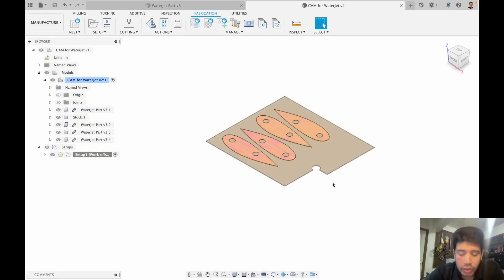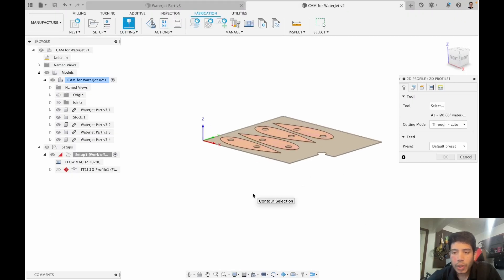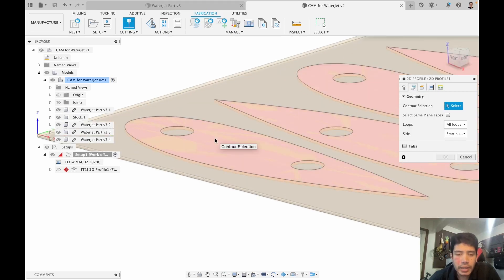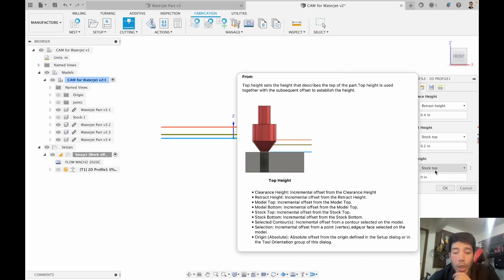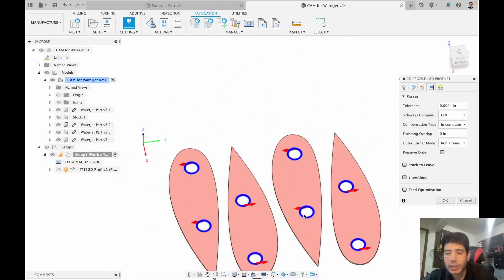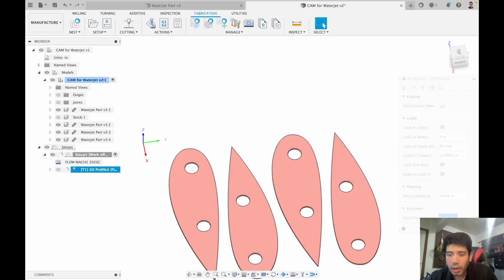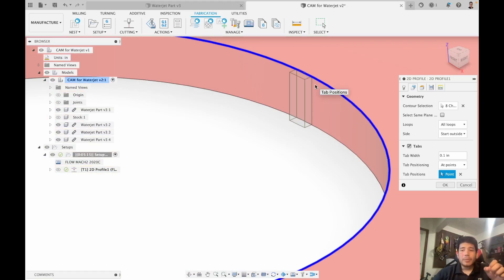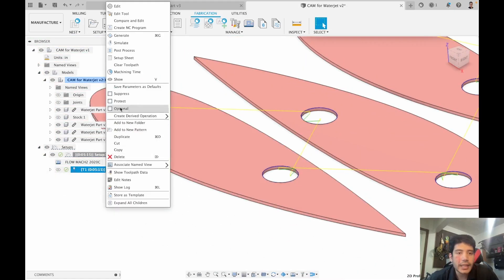Waterjet #2: Toolpath and Post